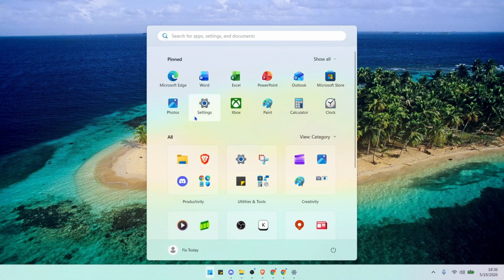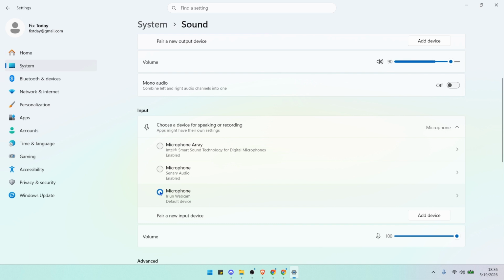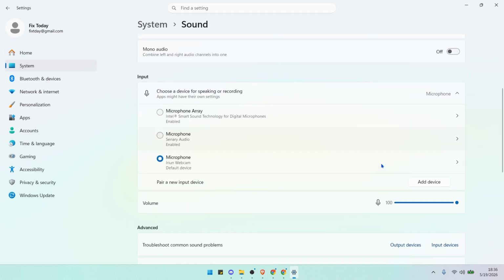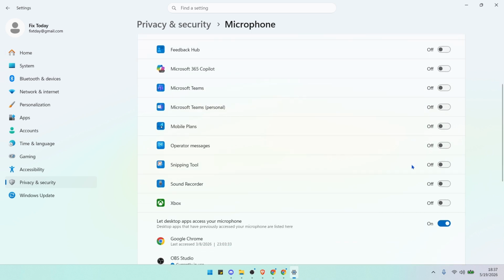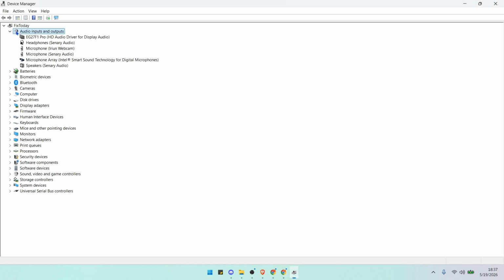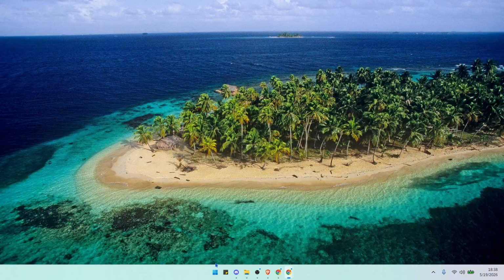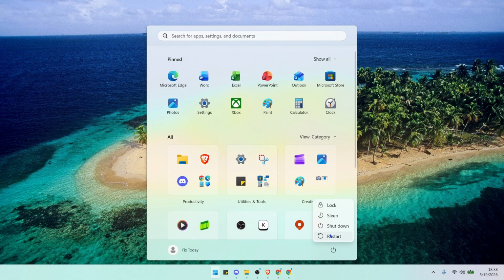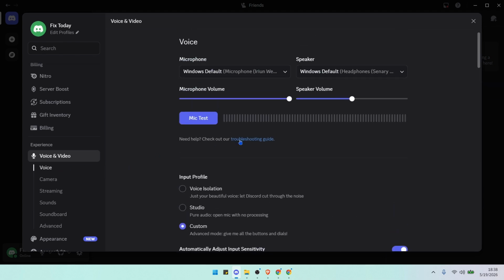How to Fix Microphone Not Working in Windows 11 - Solve Audio Problems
Learn How to Fix Microphone Not Working in Windows 11 step by step.

In this tutorial, I’ll show you exactly How to Fix Microphone Not Working in Windows 11 in a simple and beginner-friendly way. Follow along and you’ll have it set up in just a few minutes.